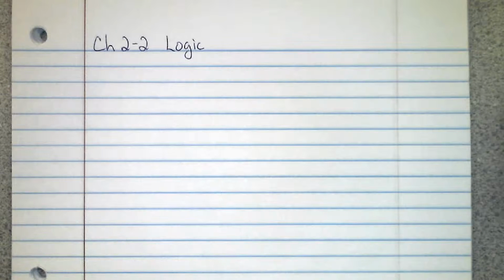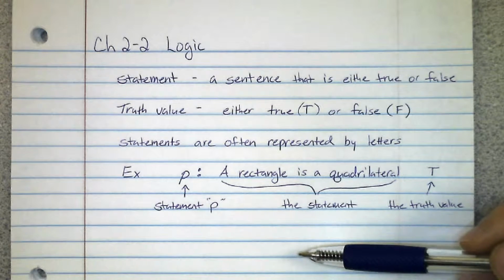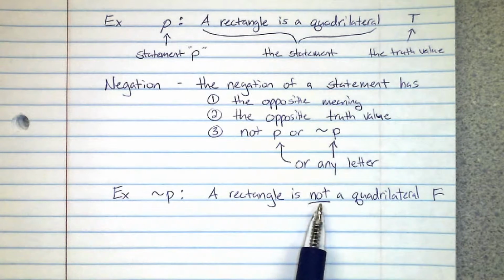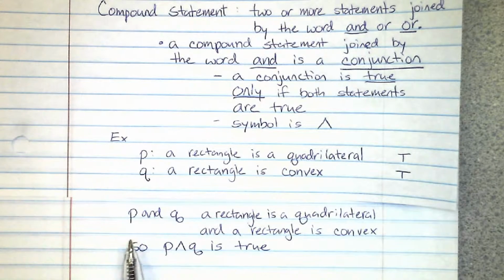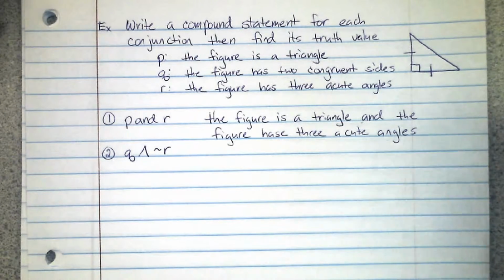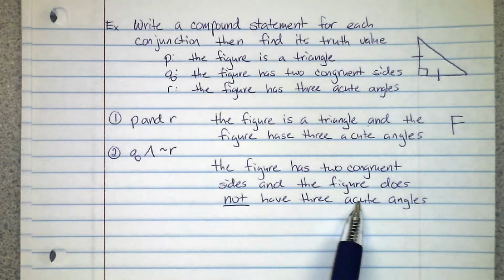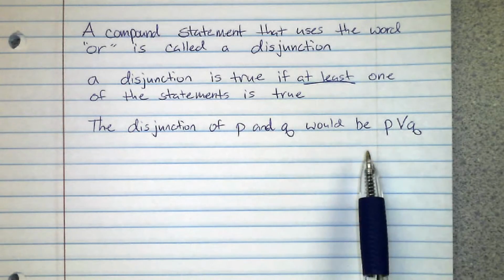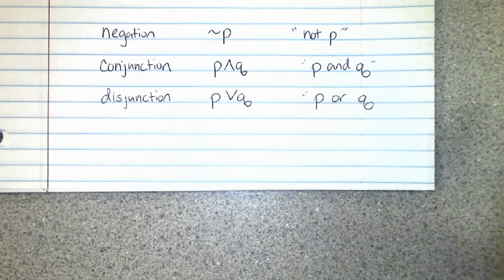GEO Ch2-2 Logic